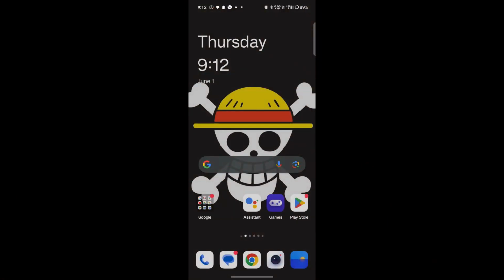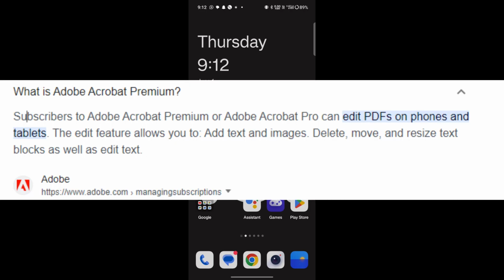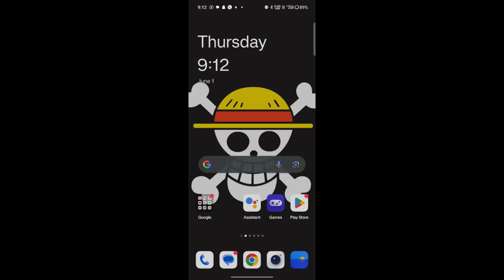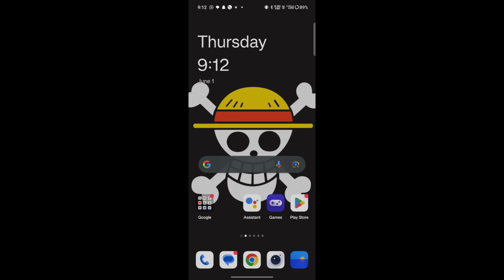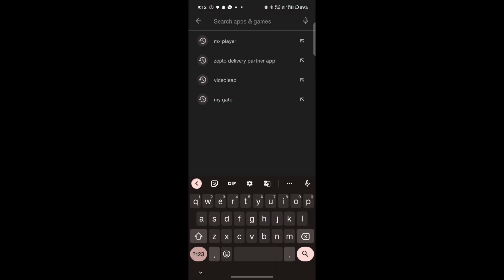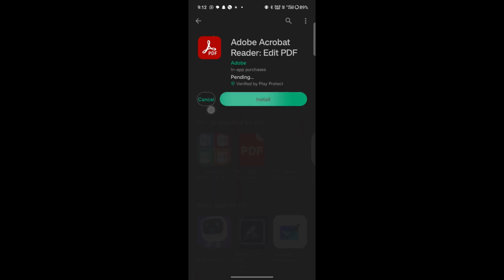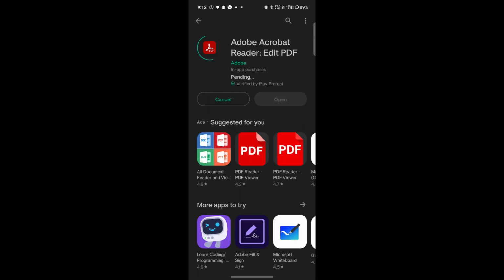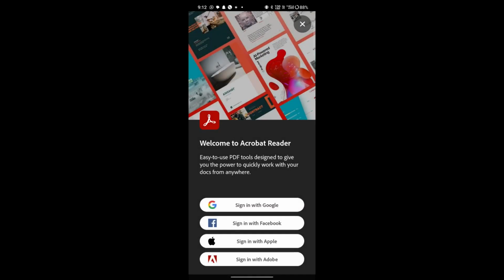Adobe Acrobat for Mobile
Master PDFs on the go with Adobe Acrobat for Mobile! Discover how to create, edit, and annotate documents seamlessly from your smartphone or tablet. Stay productive and organized with powerful features like scanning, signing, and sharing files securely. Enhance your mobile productivity with Adobe Acrobat!

Prices for Acrobat Premium Subscription (according to current date) -

Monthly Plan - 4.23 USD (approx.)
Annual Plan - 31.49 USD (approx.)